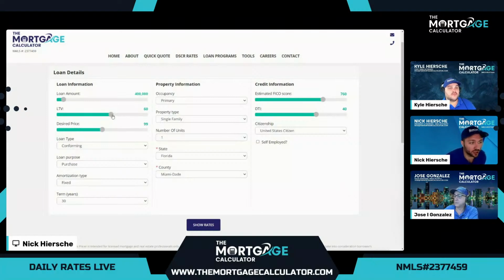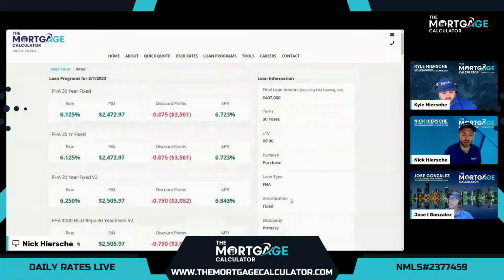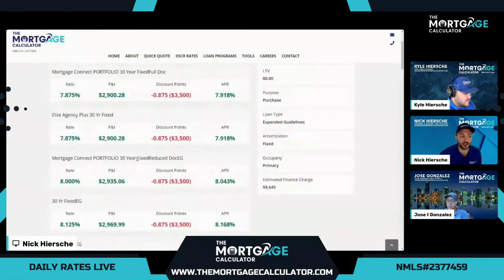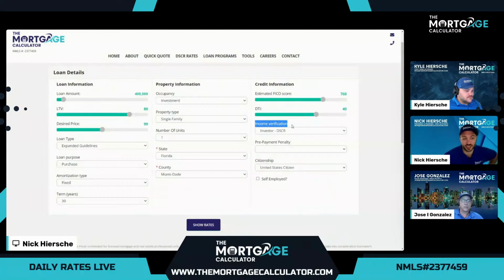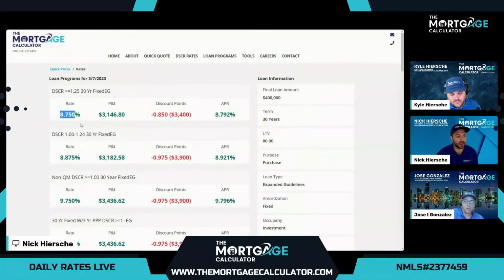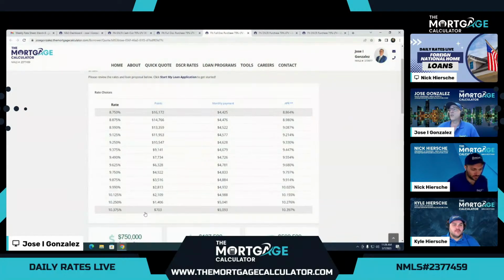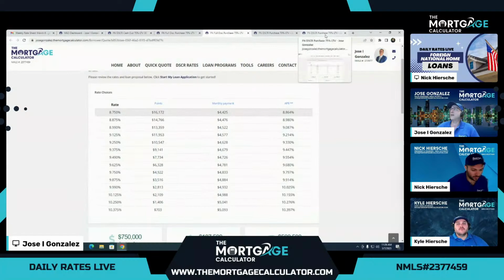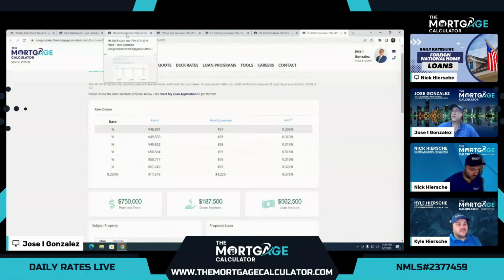Daily Mortgage Rates LIVE with The Mortgage Calculator 3/7/23 - Foreign National Mortgages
With specialized loan programs designed for foreign nationals, these mortgage loans provide opportunities for international buyers to access financing and invest in U.S. properties.

The Mortgage Calculator is a registered DBA of Mortgage Calculator Company LLC. NMLS ID #2377459. Programs and rates are subject to change without notice. Mortgage Calculator Company LLC is licensed in the following states that require specific licensing disclosures: AZ (#1040352), CA CFL (60DBO-171188), GA Georgia Residential Mortgage Licensee (#2377459), IL MB.6761755 Illinois Department of Financial and Professional Regulation, Divis